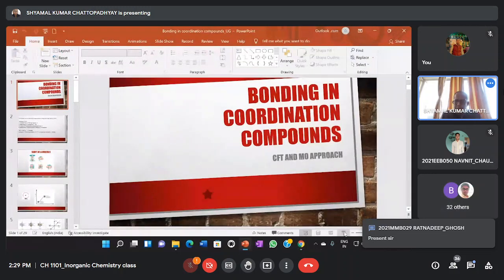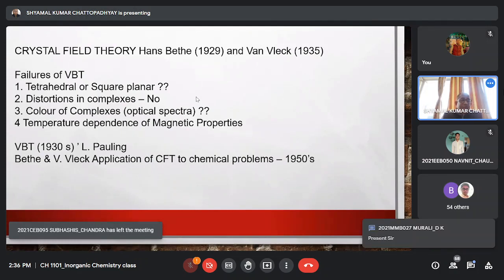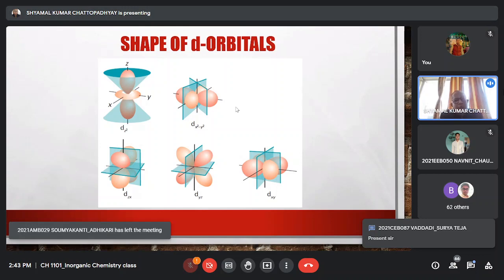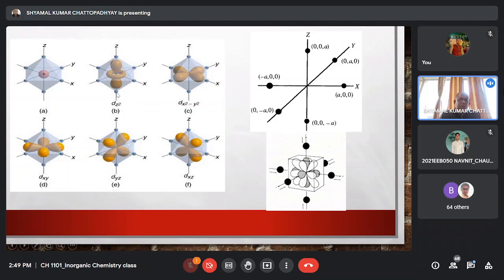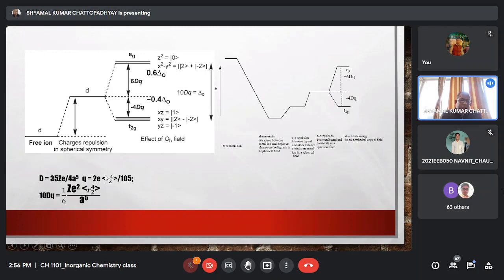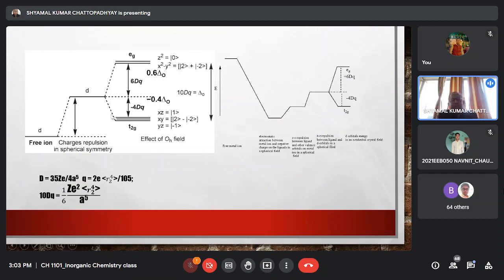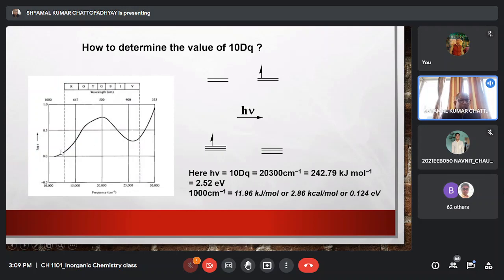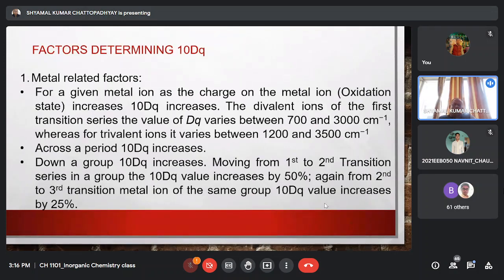Bonding in co-ordination Compound ( 21 Feb , 2022 )